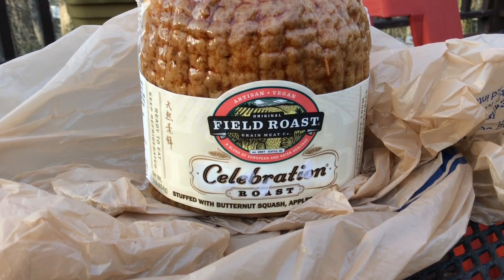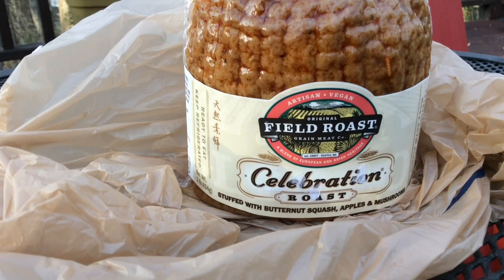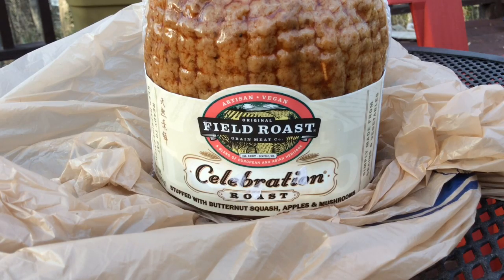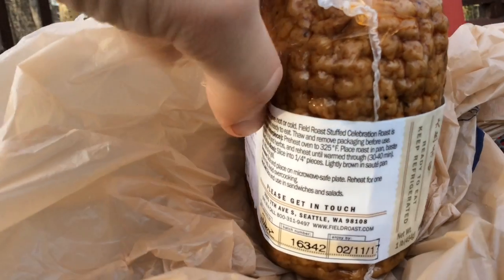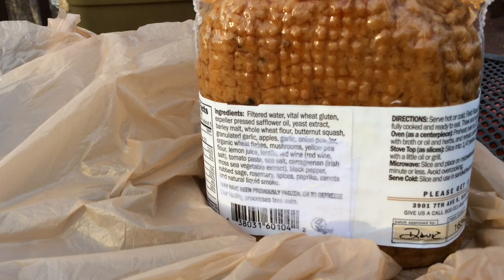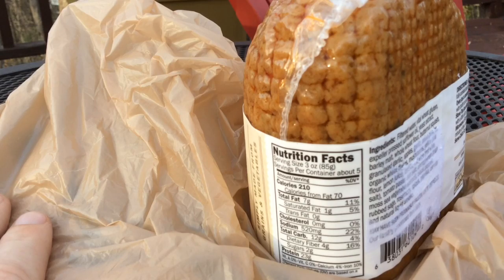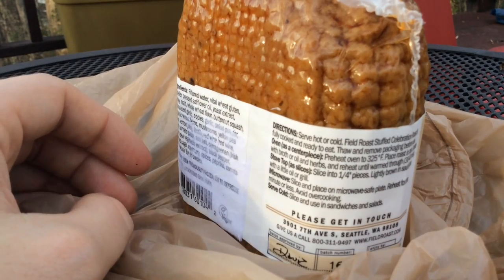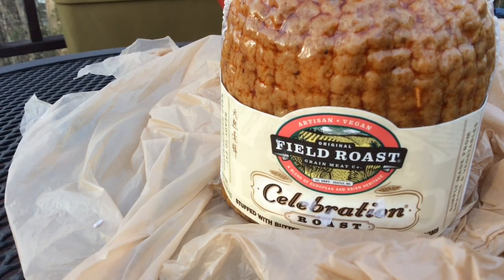Field Roast Vegan Celebration Roast Review (HD!)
I give the Original Field Roast Grain Meat Co. 1-Pound Celebration Roast a try. So, how does the vegan friendly faux meat loaf compare to the Tofurky Roast and Gardein Holiday Roast? As it turns out ... surprisingly well.